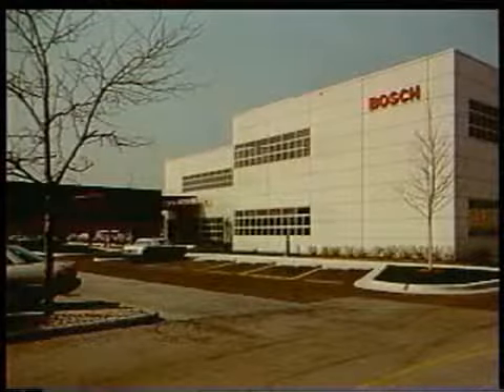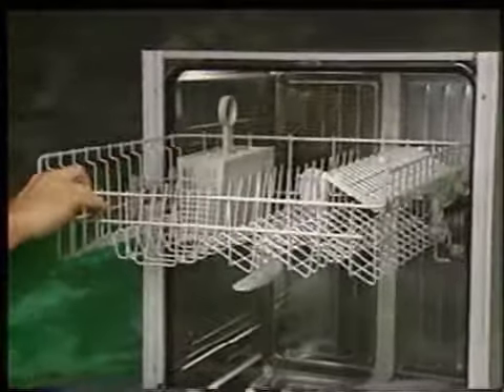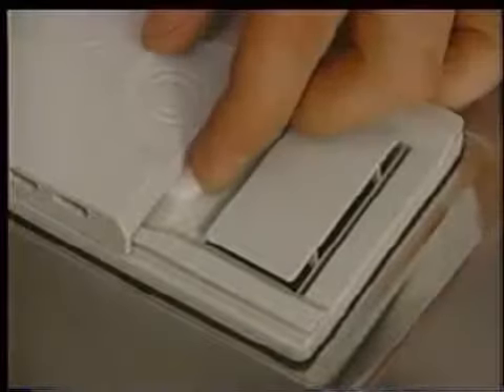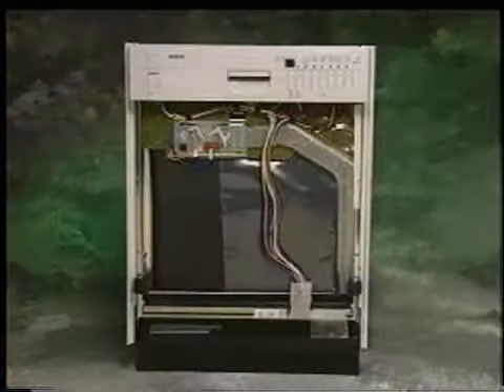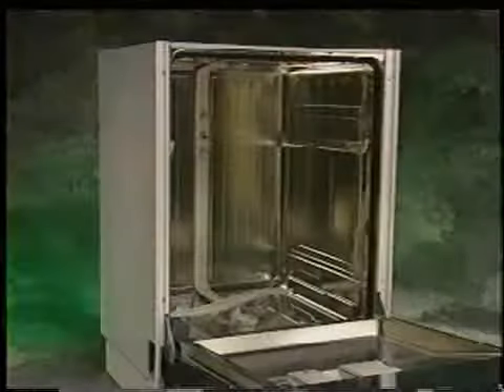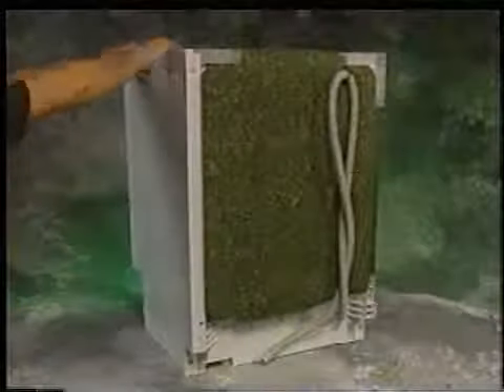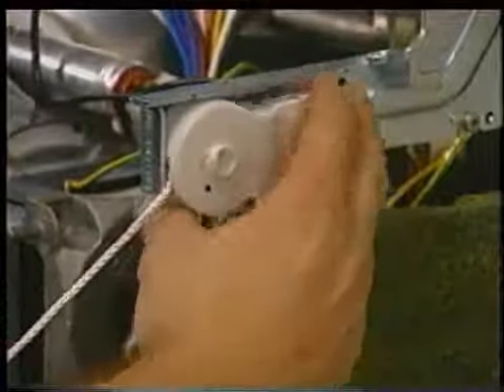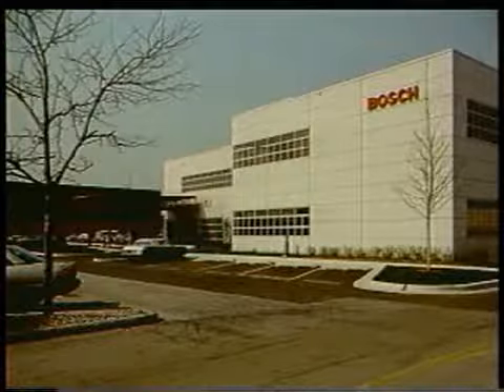Bosch Training Video 4 98 Custom7